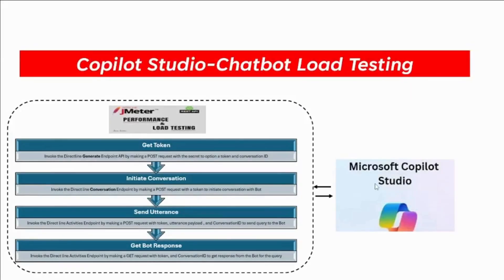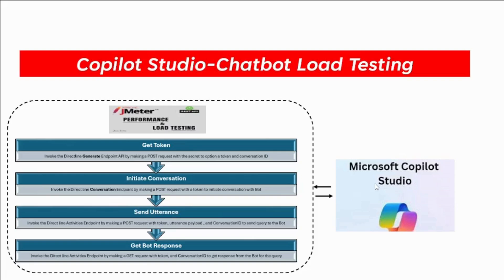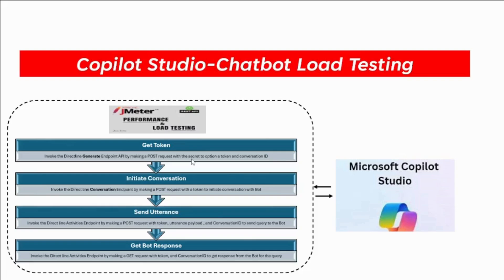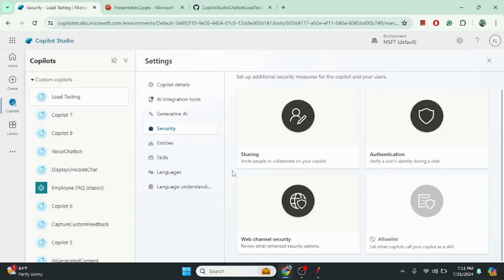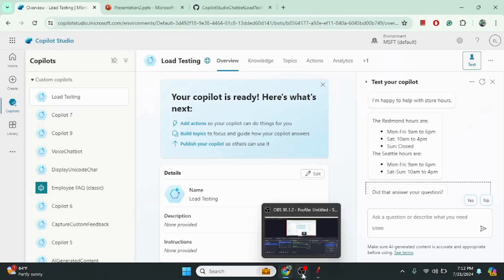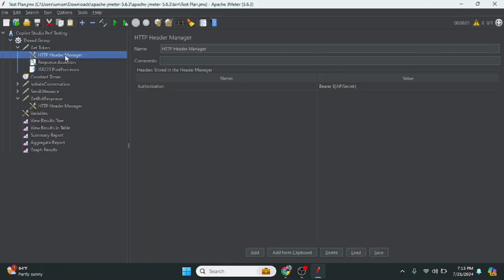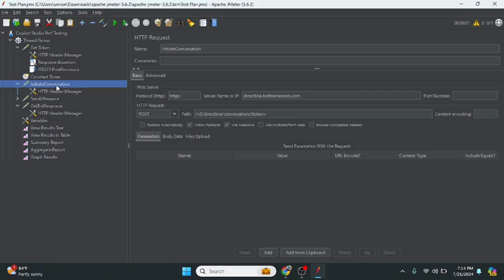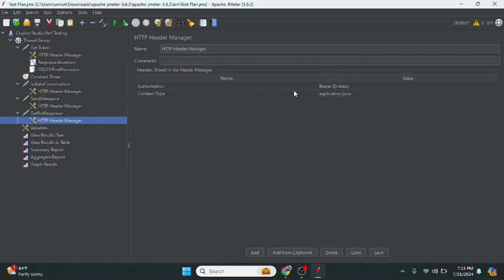Copilot Studio Chatbot - Load/Performance Testing Framework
I have developed the Copilot Studio Chatbot Load/Performance Testing Framework using JMeter and Directline APIs. In this demo, I will cover:

1. The importance of performing load testing on chatbots
2. Setting up a chatbot for load testing
3. A code walkthrough of this template
4. A live demonstration of chatbot load testing